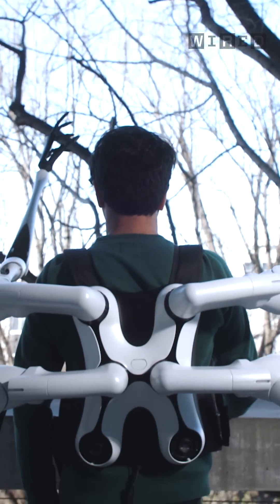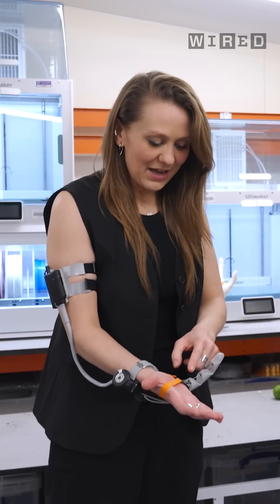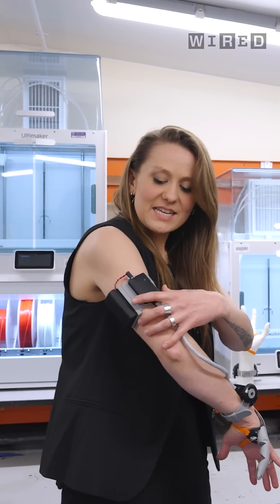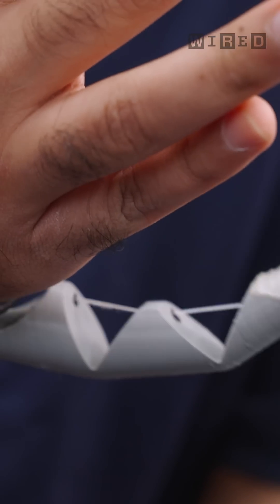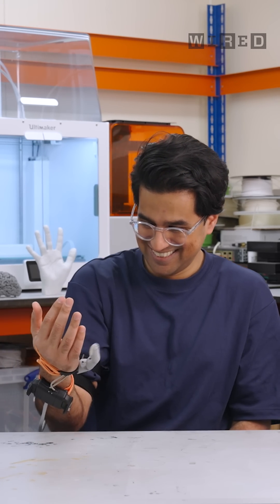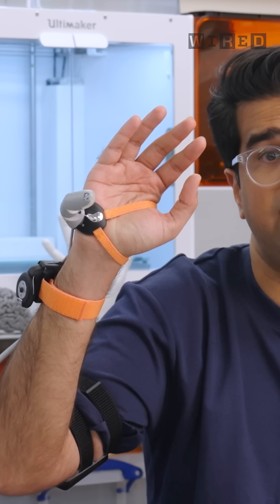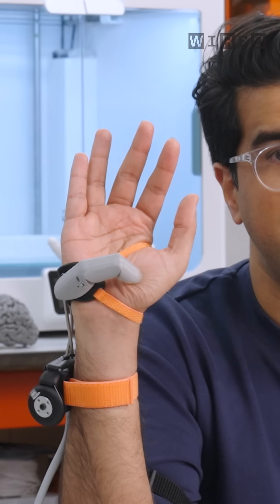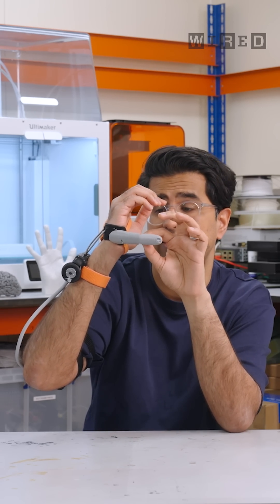We Tested A 3D-Printed Third Thumb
WIRED Editor Amit Katwala visits with Dani Clode at the University of Cambridge to get a grip on the technology behind a 3D-printed sixth digit designed to give you two working thumbs on one hand.